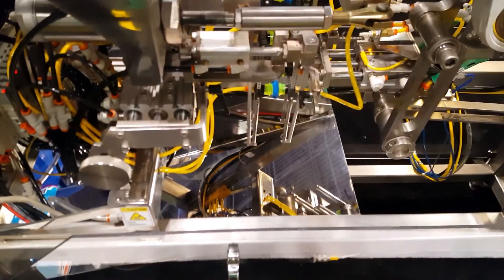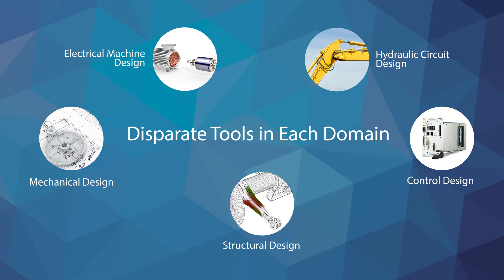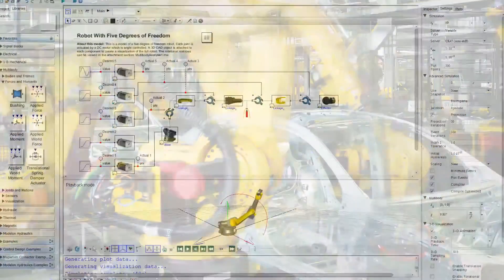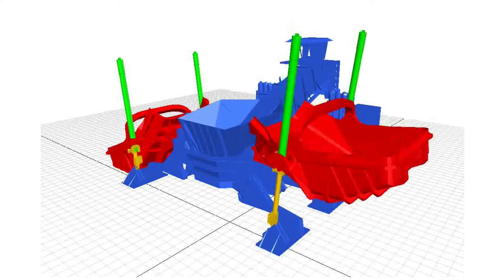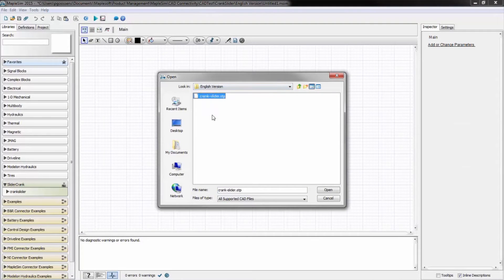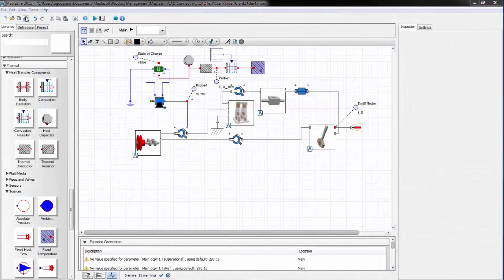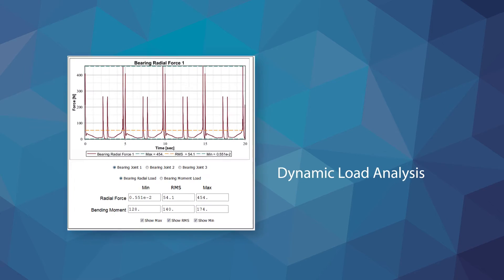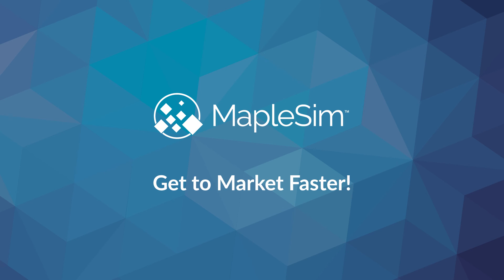MapleSim Overview: Model-Driven Innovation for Machine Design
System-level prototypes save time and money because problems frequently arise from the interactions of subsystems, even when each subsystem meets its own design requirements. In this video, learn why MapleSim is the ideal tool for performing system-level modeling, simulation, and analysis of machine designs, enabling a model-driven innovation process that helps you reduce project risk, create better products, and get to market faster.